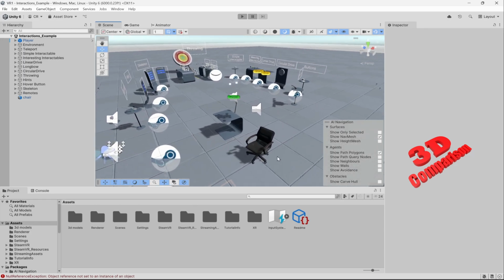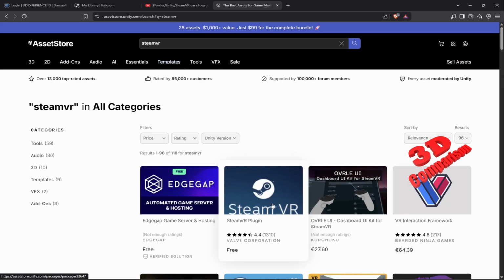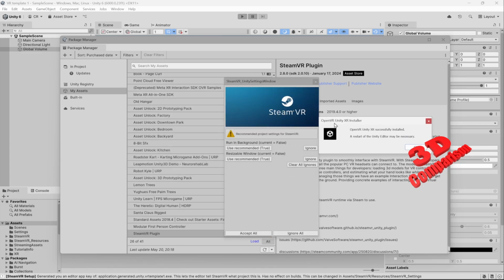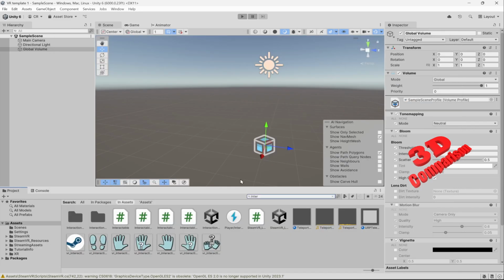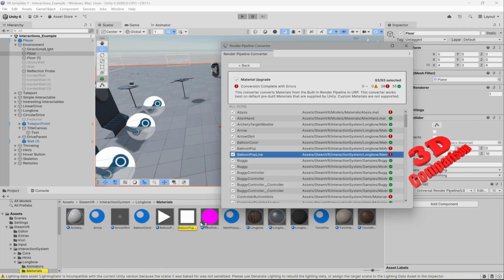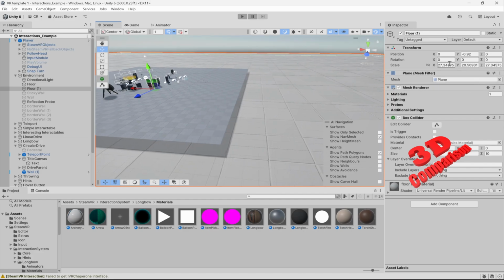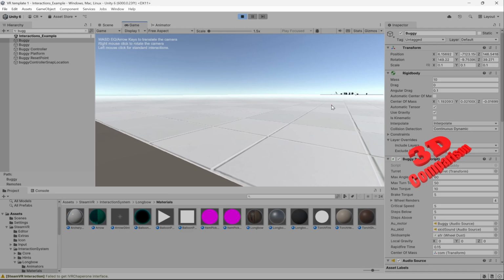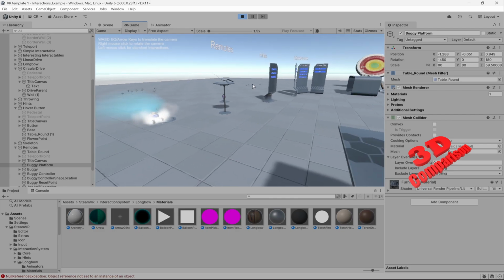Building a VR Car Showroom in Unity – Part 1 - Project Setup & SteamVR Integration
In this video, we begin building a VR car showroom using Unity, SteamVR, and Blender. This is Part 1, where we focus on creating the Unity project and setting it up for virtual reality. You'll learn how to import the SteamVR plugin and convert the project to URP (Universal Render Pipeline) to fix common texture and material issues (pink textures).